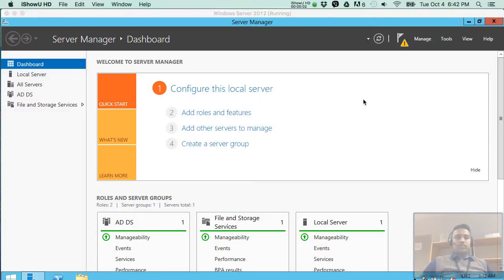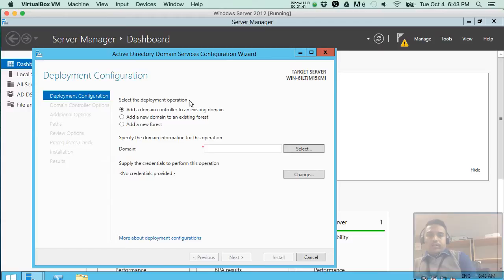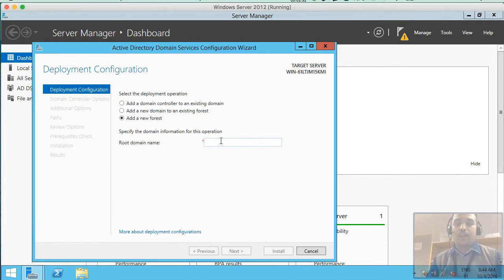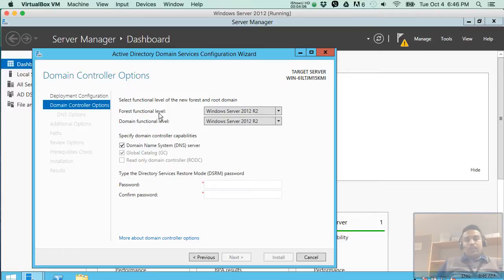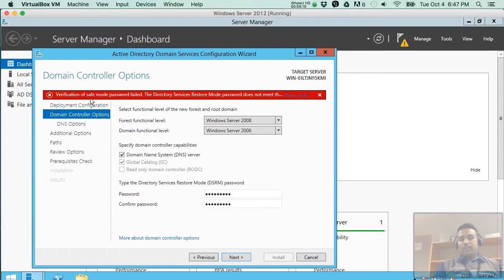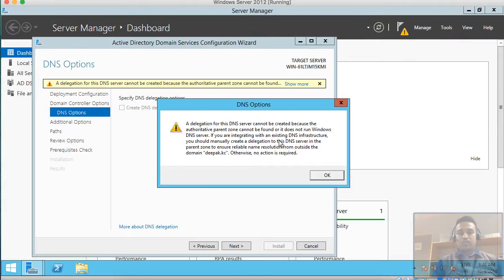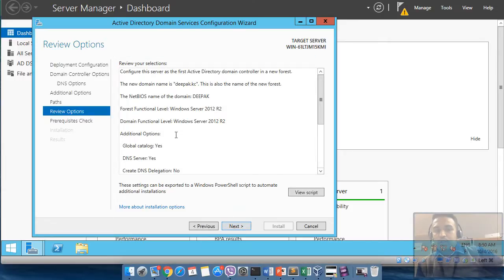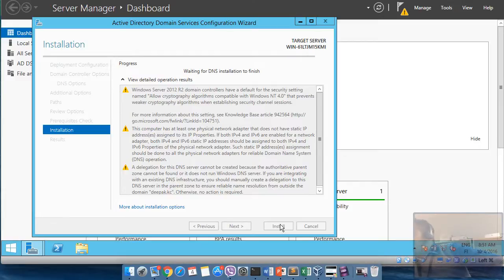Creating a New Forest and promoting your server as a domain controller